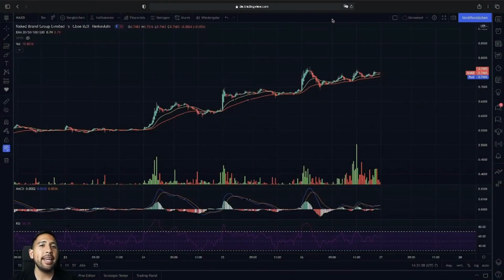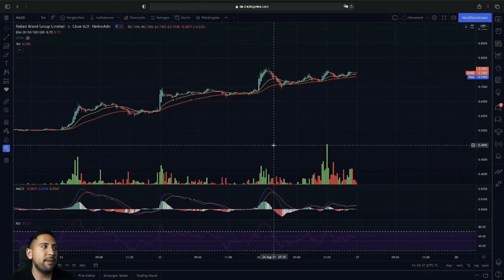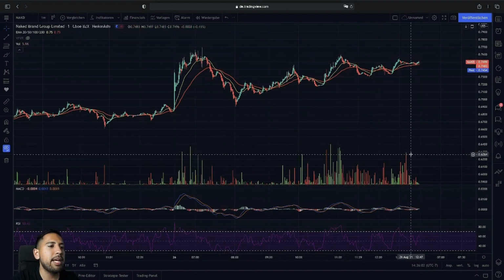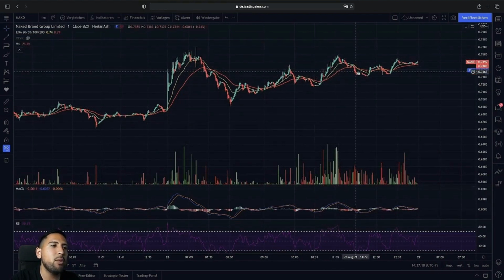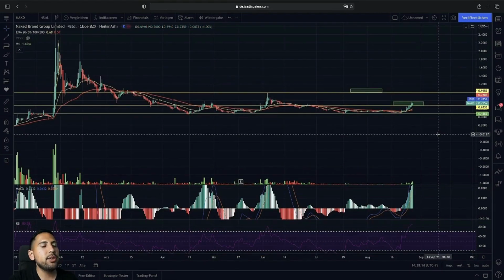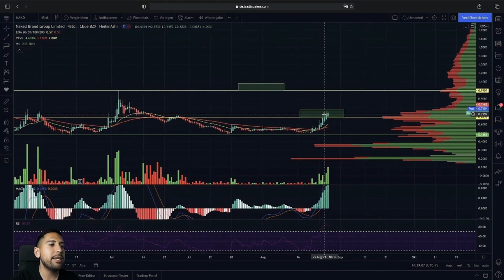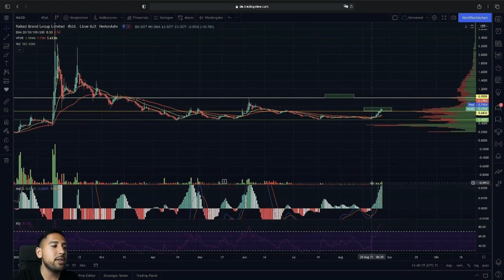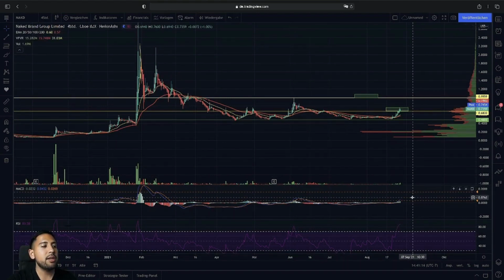WILL NAKD BREAK $1!? | NAKD Stock Chart Technical Analysis & Price Predictions Update!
Stocks in this Video: $NAKD